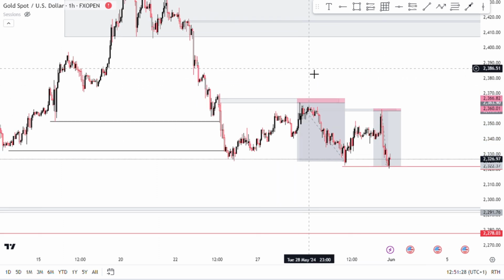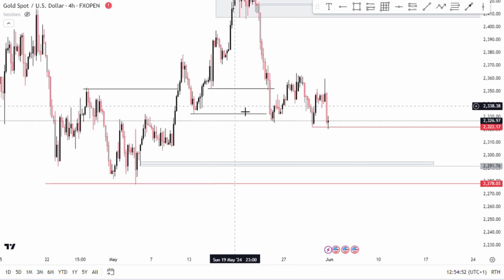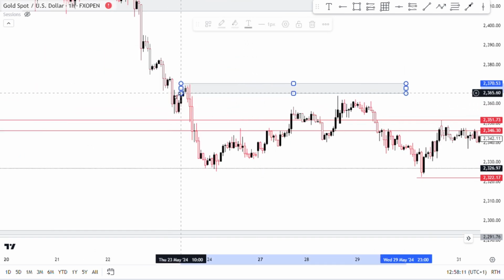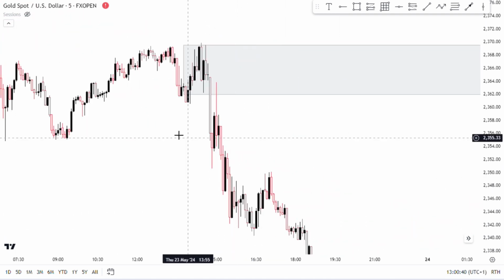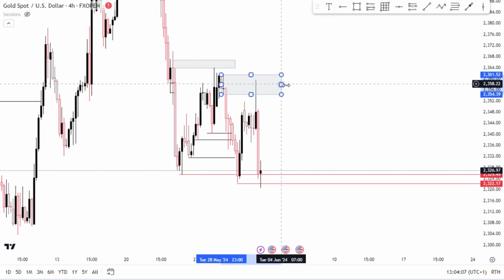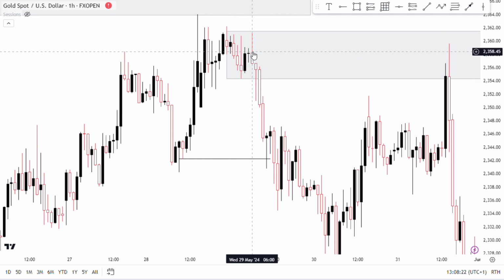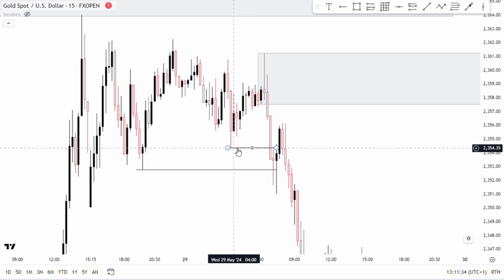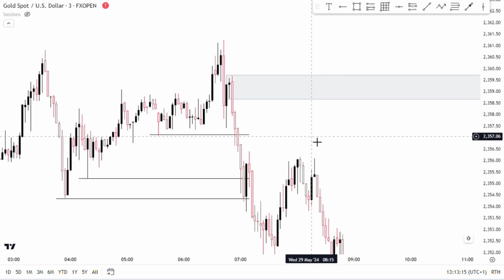Best Gold Trading Strategy - Best XAUUSD Entry Set-Up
In this video, I'll break down two high-probability trade setups that occurred on XAUUSD (Gold) this past week and share my step-by-step analysis on how I capitalized on them. Whether you're a beginner or an experienced trader, this detailed breakdown will provide valuable insights to improve your trading strategy.